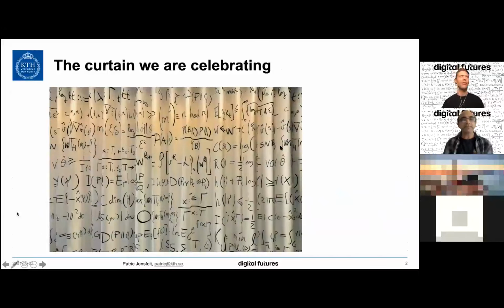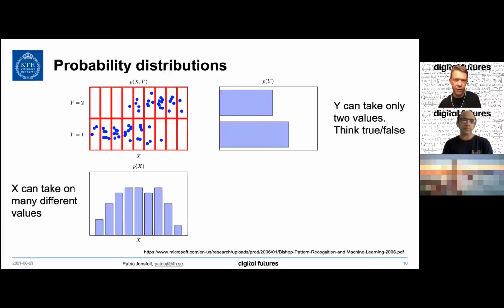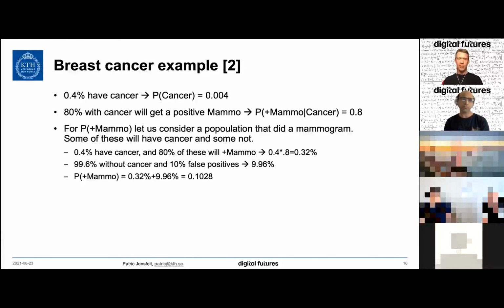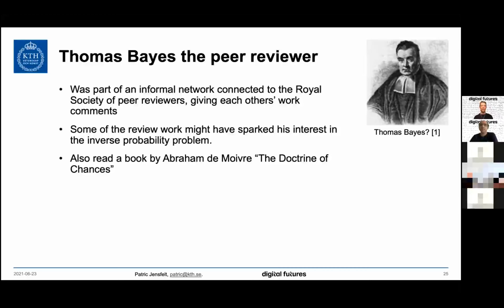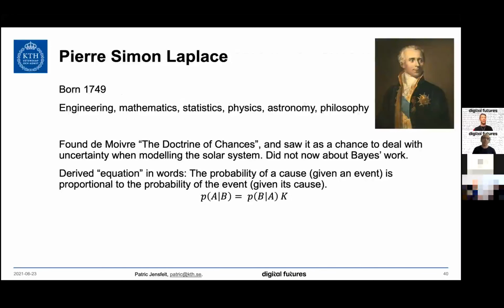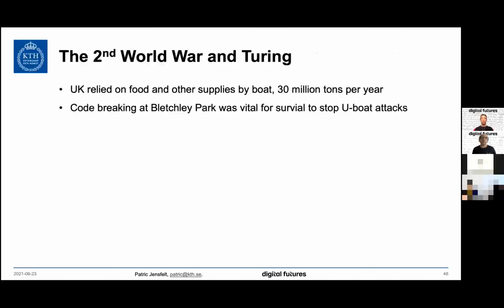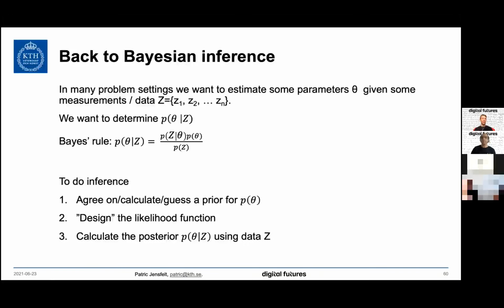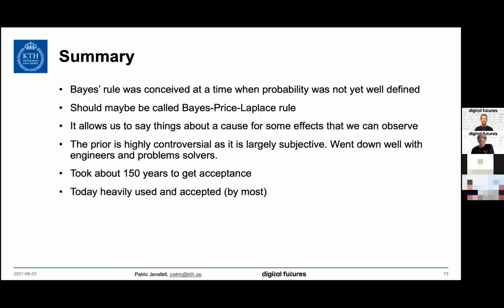Patric Jensfelt - Bayes theorem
Bio: Patric Jensfeldt is a professor of computer science and head of the division for Robotics, Perception and Learning (RPL) at the School of Electrical Engineering and Computer Science (EECS). His interest is mainly centred around robotics and autonomous systems. He likes to put theory into practice and is driven by problems rather than methods. Even after 20+ years in the field, a robot that actually does something on its own makes him excited. Patric Jensfeldt has spent quite some energy into taking the methods from academia out into the real world, mainly through the company Intelligent Machines.